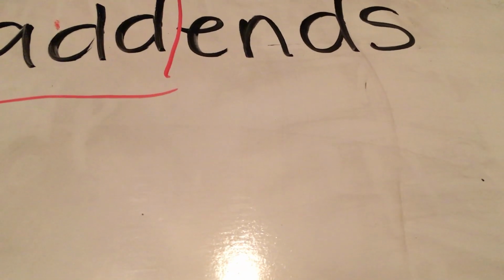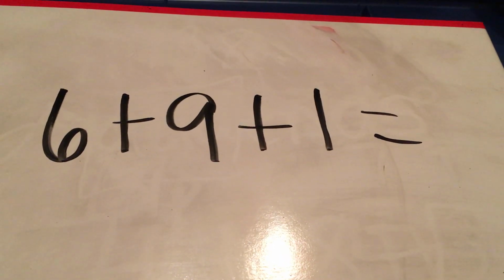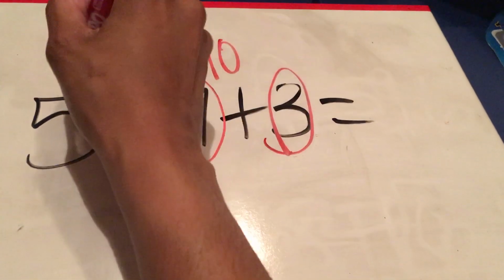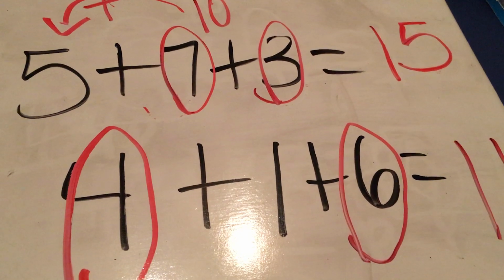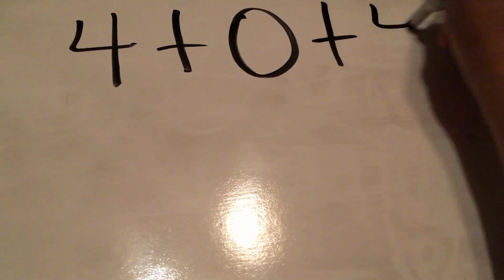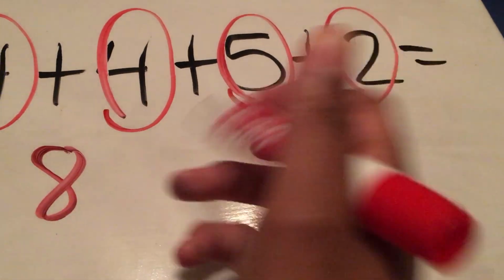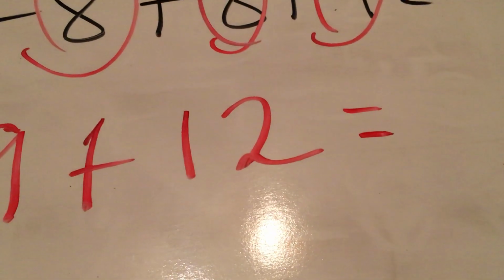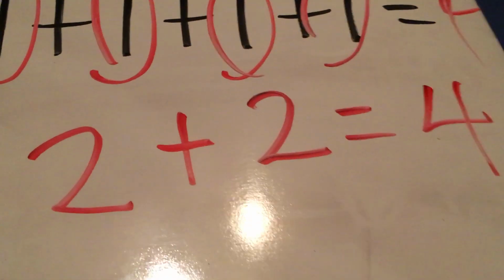Add three or four numbers